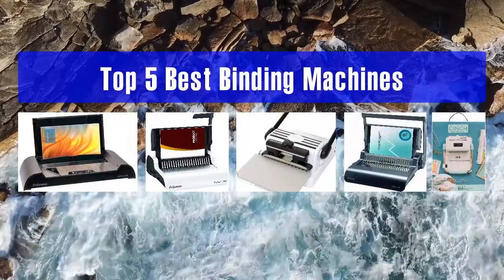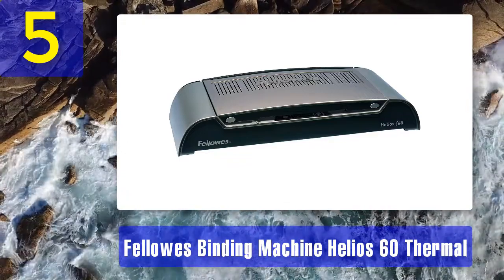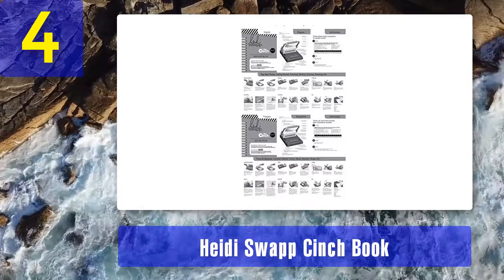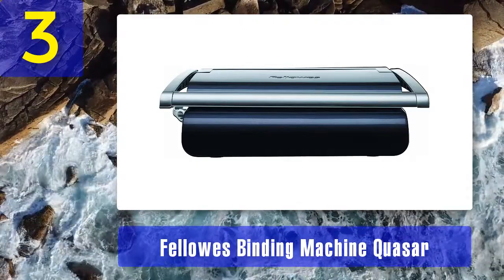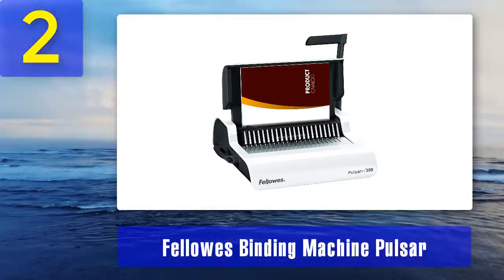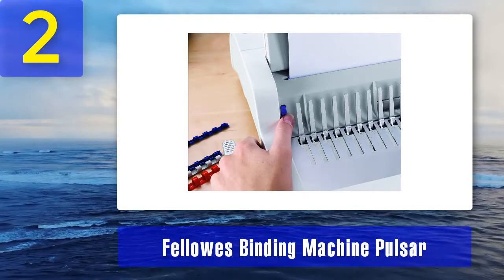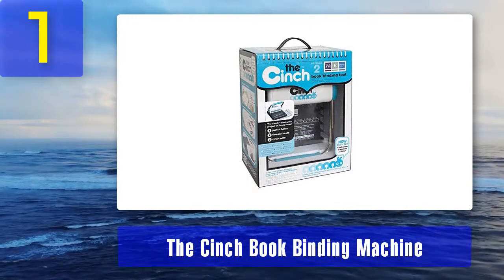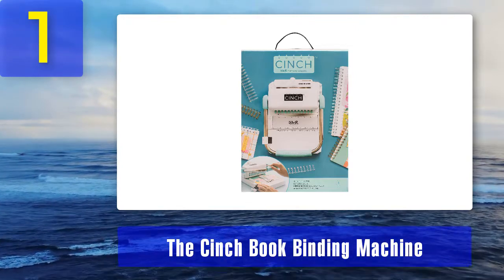Best Binding Machines 2025 - Top 5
Top 5 Best Binding Machines 2025

1. The Cinch Book Binding Machine

2. Fellowes Binding Machine Pulsar

3. Fellowes Binding Machine Quasar

4. Heidi Swapp Cinch Book

5. Fellowes Binding Machine Helios 60 Thermal